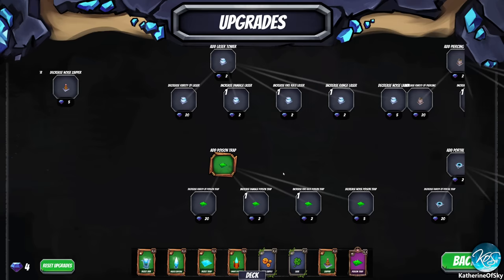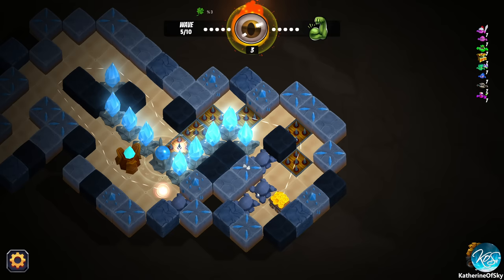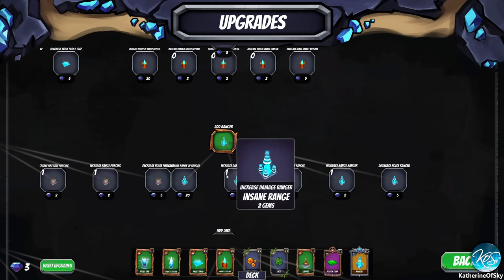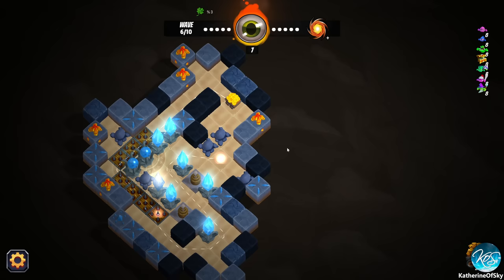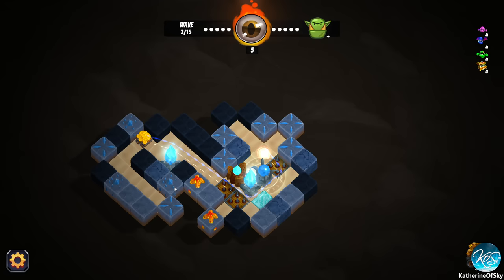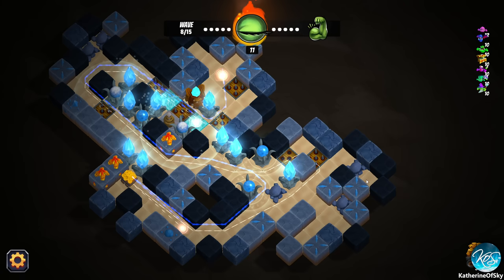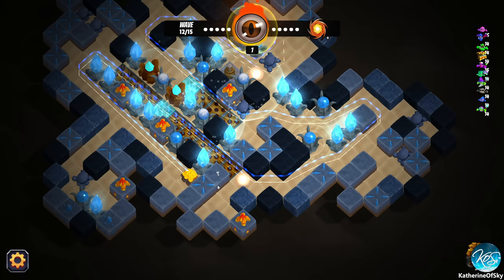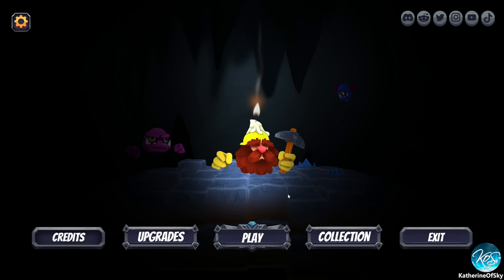Digs 1 DUNGEON KEEPER + TOWER DEFENSE - First Look, Let's Play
Digs is a combination Tower Defense and Roguelike game where you dig your own path to glory!

Release Date: 31 July 2023

About Digs:
Warf has a serious case of the "Digs" and it's causing him some major problems in his diamond collecting ventures. Join Warf as he enters the dangerous mines, each time regenerated and filled with precious diamonds. But watch out for those pesky "digs" who will stop at nothing to attack Warf's treasure. Luckily, Warf can use the towers and traps he finds in the mine to fend them off. Help Warf navigate the mine and create the perfect path for collecting all the diamonds, while also trying to avoid any disasters that may come his way. It's a digging adventure like no other!

"Digs" is an exciting and challenging roguelike tower defense game that offers endless possibilities and a new experience every time you play. As the defender, your task is to protect a valuable chest from waves of enemies on a randomly generated map. Using strategy and quick thinking, you must dig in the mine and place towers, traps, and obstacles to defend the chest. Each stone block holds various rewards, such as towers, power-ups, and more. Use cards earned at the beginning of each wave to customize and upgrade your towers, giving you the edge you need to defeat the enemies and progress to the next level.

This is a early access version of the game it includes 10 levels.

The final release will include dozens of different towers, each with unique abilities for crushing more enemies.

It will also feature 20+ levels with different components, including 4 different mine types, each with unique challenges.

The game will also include dozens of unique enemies and bosses, each with different sizes and behaviors, strengths, and weaknesses.

The procedural maps will ensure that every time you start a new level, the level map will be unique. There will also be many permanent upgrades to help you in the later stages.